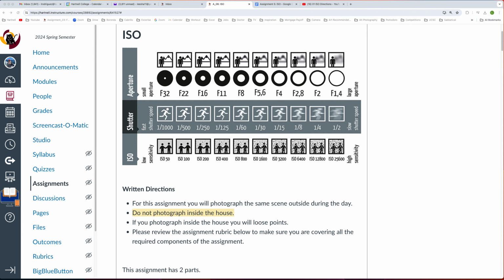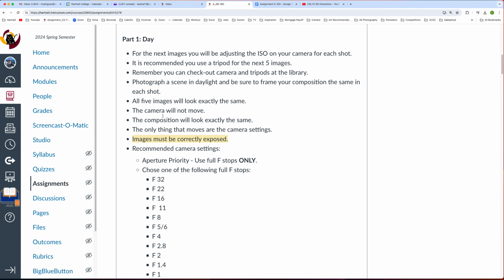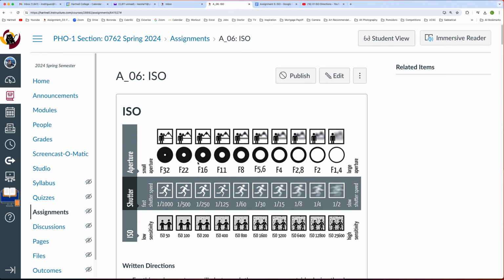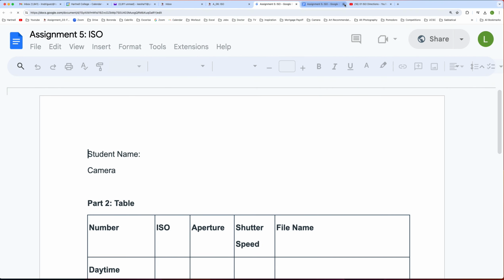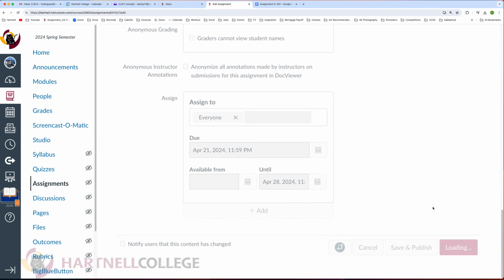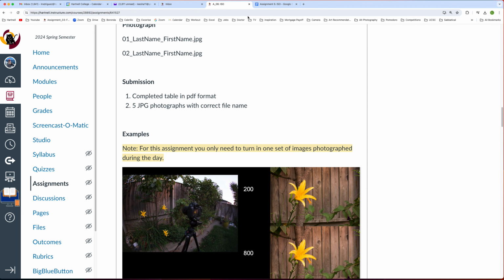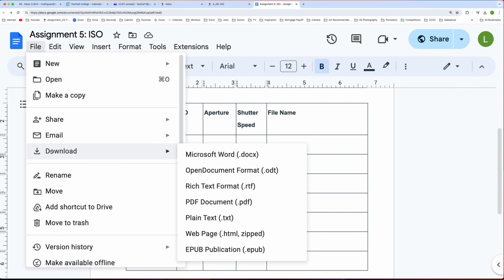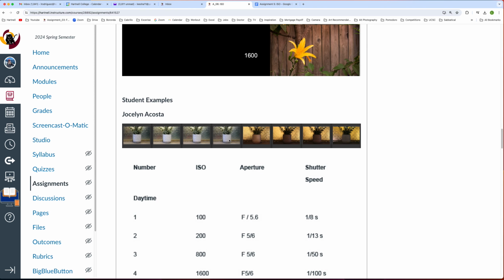ISO 01 Directions